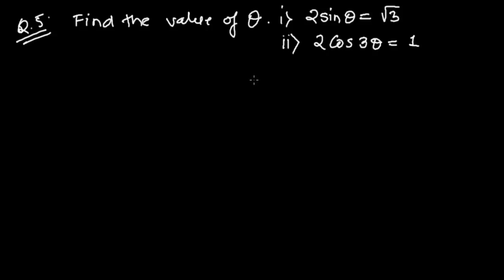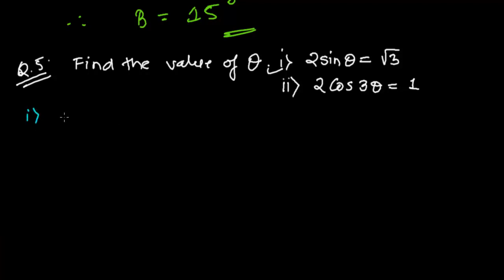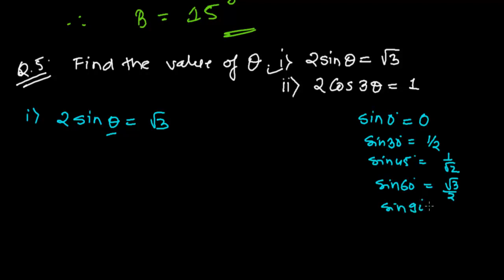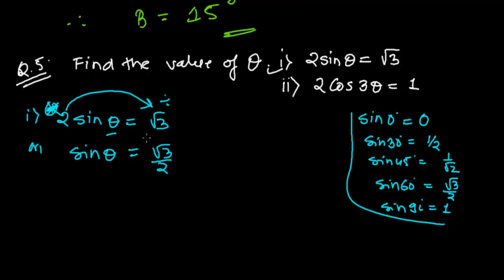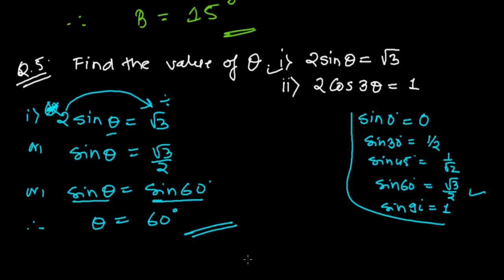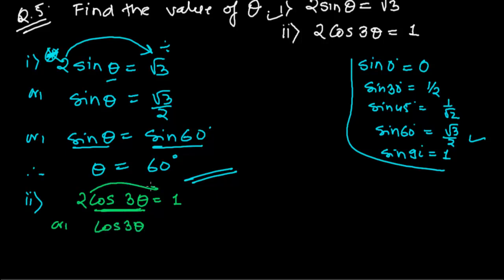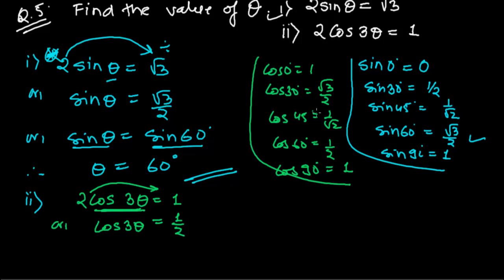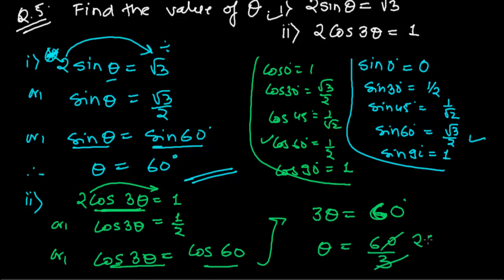How to Find the Value of Angle from Given Relation-Trigonometry Lecture - Part 16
Learn Trigonometry Lecture - Learn to find the value of angle from a given relation.When we are given a trigonometric relation or any trig equation with 1 or two trig ratios, then always we have to make the trig ratio into one side and all other numbers into another side. And then we have to find out the standard trigonometry value for that number for that trigonometric ratio which is on other side. Finally to find the value of angle, just equate the left hand side and right hand side, ultimately we will get the value of the angle from the given trigonometric relation ( equation), which has been tried to explain in above trigonometry lecture. This video show an example of Model 5 type of question in the chapter " Trigonometric Ratios" of book Trigonometry for Class 10.
There are similar so many question in this chapter and we are going to learn a method to solve all such trigonometric problems.